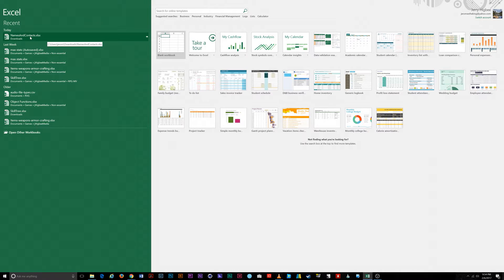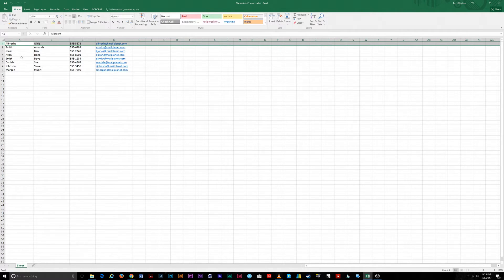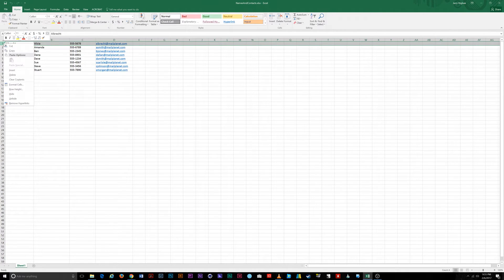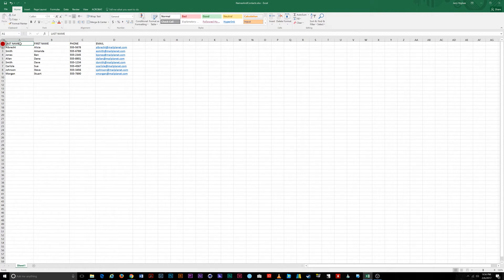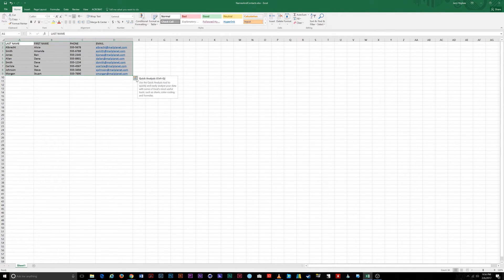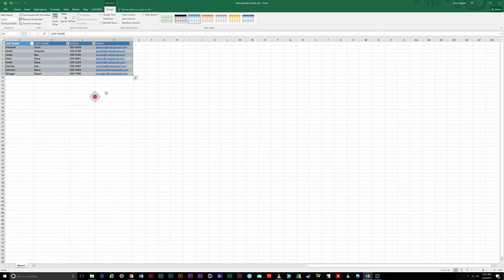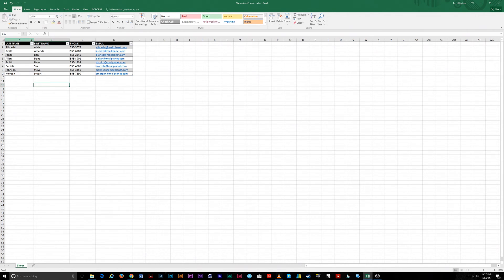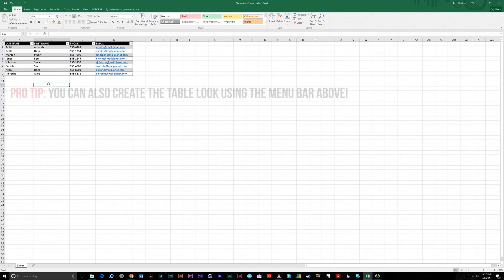How to Create a Table and Sort Data - Excel 2016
In this video, I'll show you how to format your data into a table with headers, alternating row colors, and the ability to sort your data alphabetically by column.

Having worked in the field of information technology for over two decades, I understand the frustration of trying to follow poor quality videos with audio that sounds like it was recorded inside a tin can.

I'll work to make easy-to-understand tutorials for popular software that answers the questions I see most often in my job.